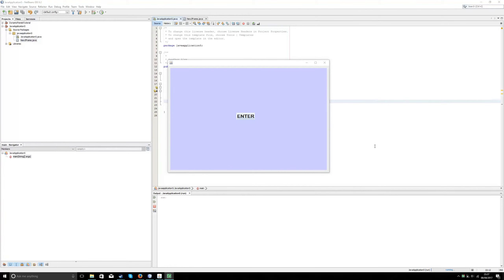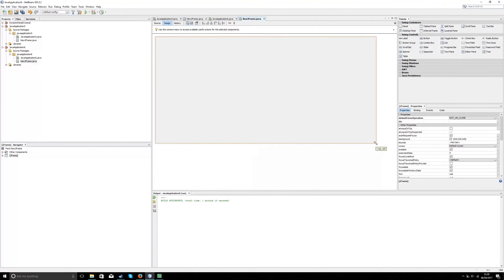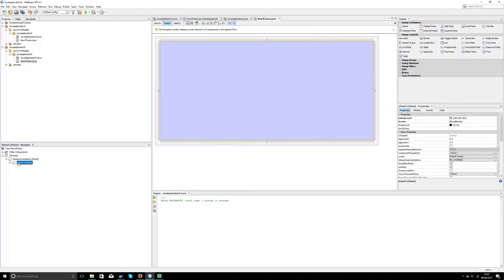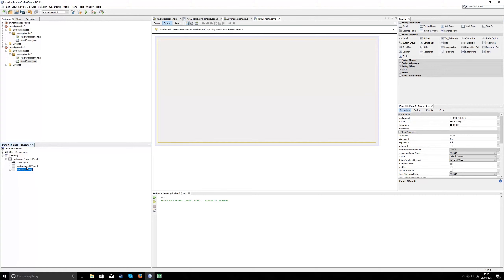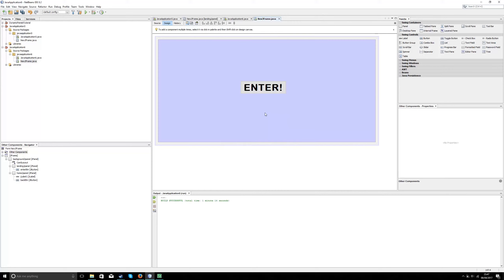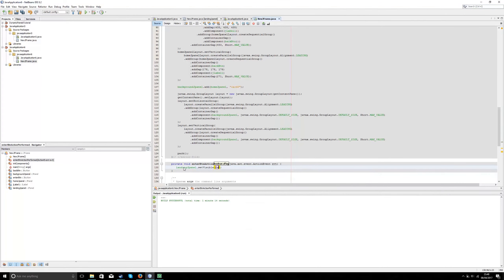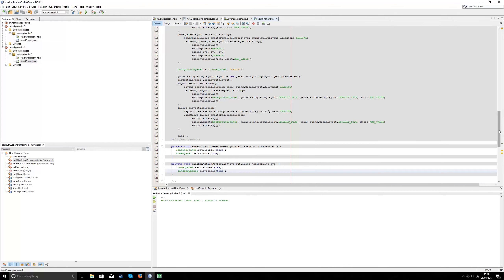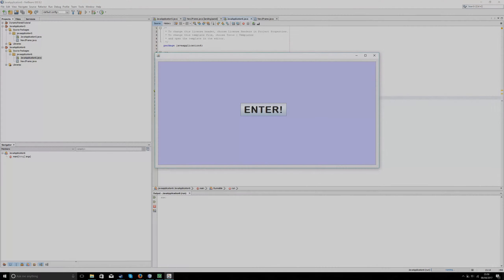Java - How to change JPanels